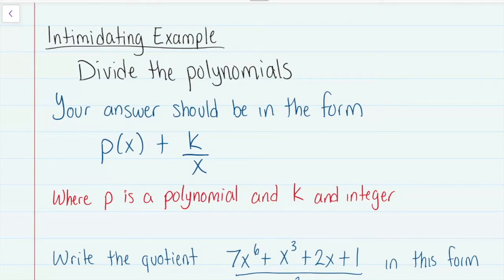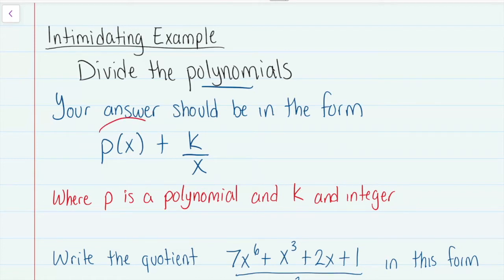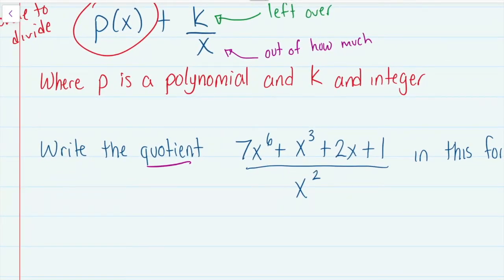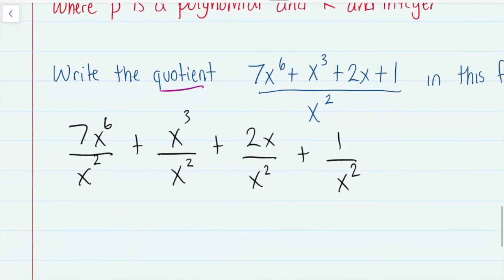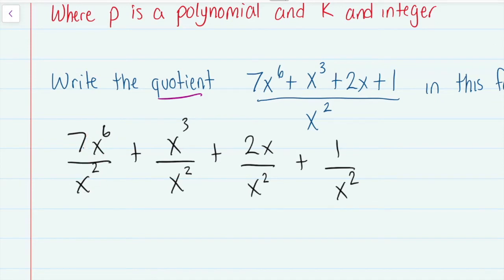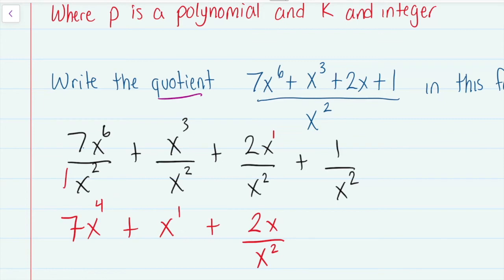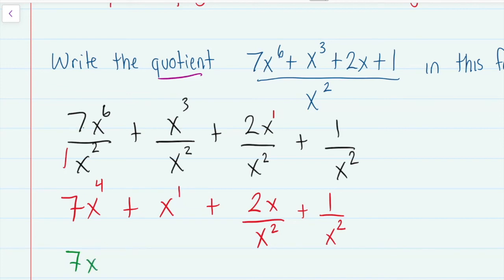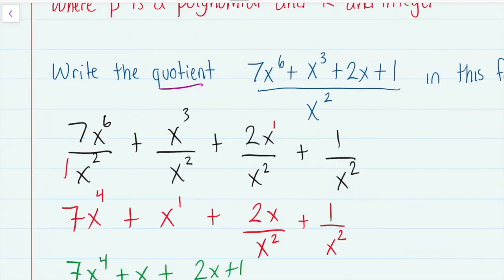Dividing Polynomials!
✩ FOLLOW ME ✩